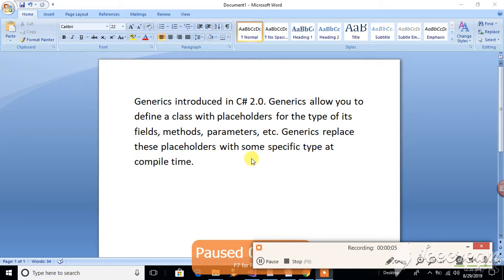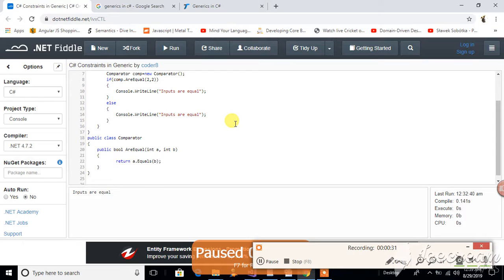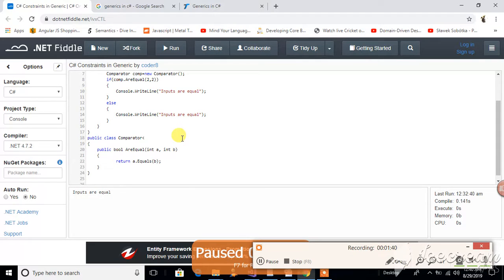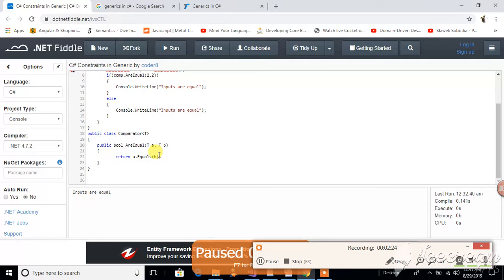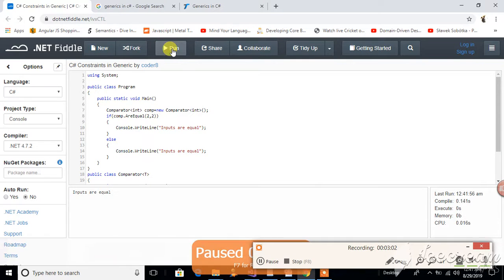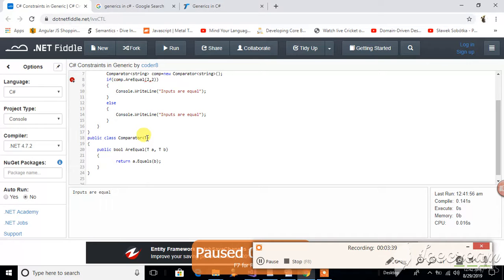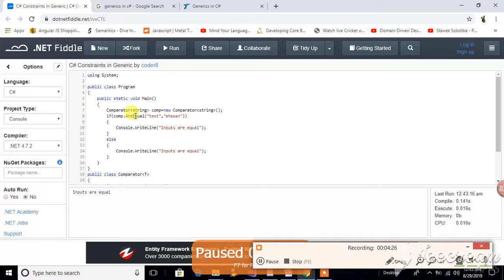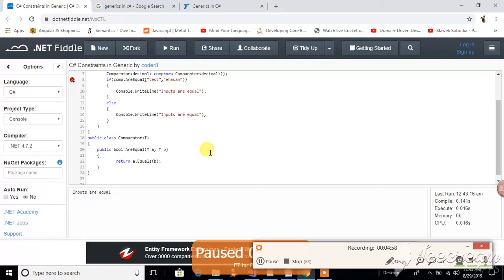C# Generics in 5 minutes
Simple step for writing generics class in c#